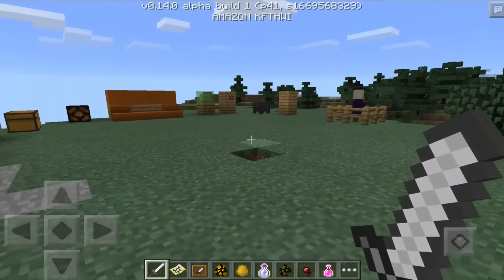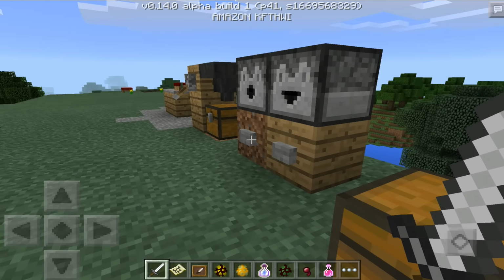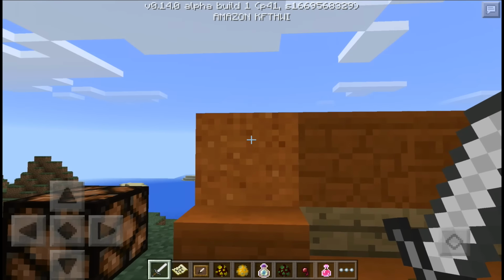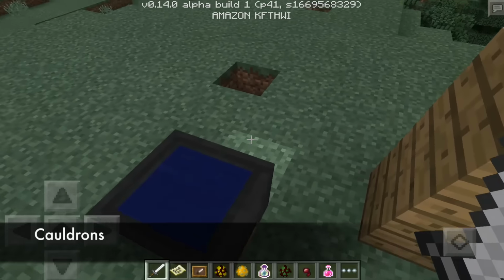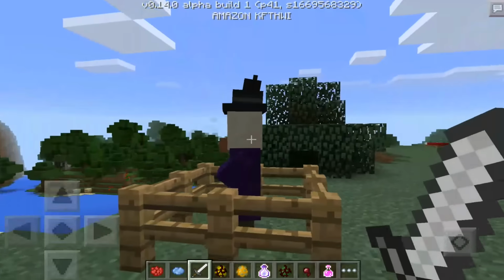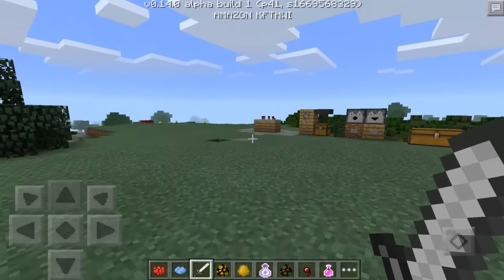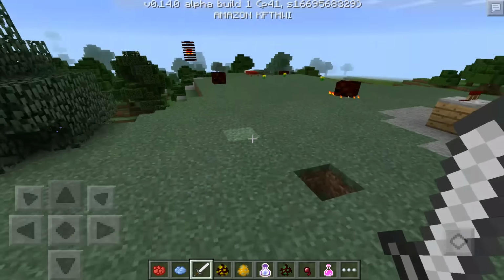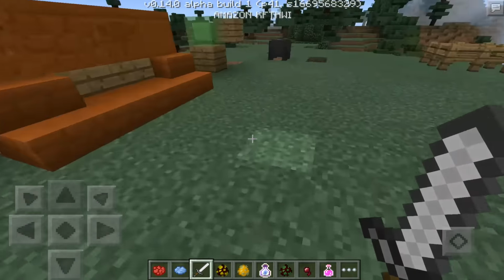ALL MCPE 0.14.0 Features! - MCPE 0.14.0 Beta Build 1 and 2 - Minecraft PE (Pocket Edition) Update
The Beta's were released just a few days ago, so here's a full gameplay video on everything new in 0.14.0!
💰Become a YouTube Partner and MAKE MONEY💰
Go 🔴LIVE on Kamcord, and EARN CASH! 💰
🔹GAMECENTER🎮: ThunderBow98
🎵Music Credits🎵
Frequent Questions
🔸Recording software?
➣ iOS + OS X Screen Recording via QuickTime

🔸Editing software?
➣ Final Cut Pro X (Mac)

🔸How do I get successful on YouTube?
➣ Upload original, good quality [720p or 1080p] videos with a confident commentary. Keep this up and you'll gain subs in no time!

🔸Can I have a shoutout / channel banner / etc.?
➣ No sorry, too many people ask for shoutouts and the few times I've done them it turns out badly (and I'm a horrible artist)

🔸Can I record with you?
➣ I'm not overly comfortable talking with people I've never met in person. However that doesn't mean I will never collab, and I will probably open up to dual recording in the future :)